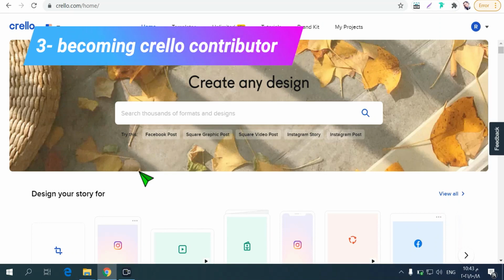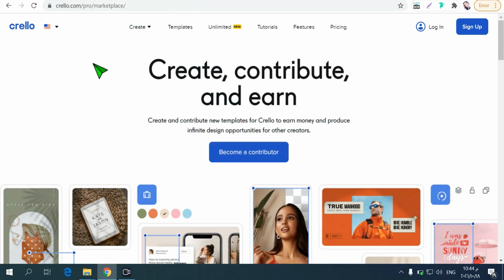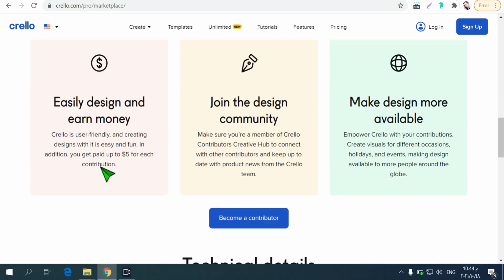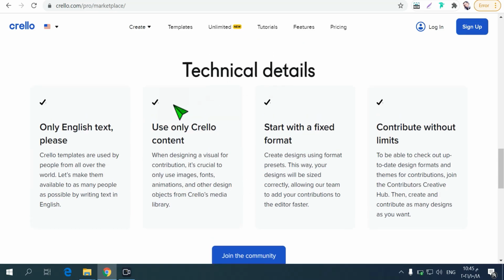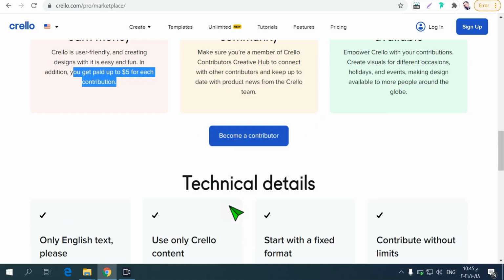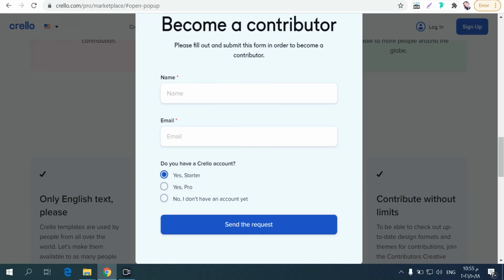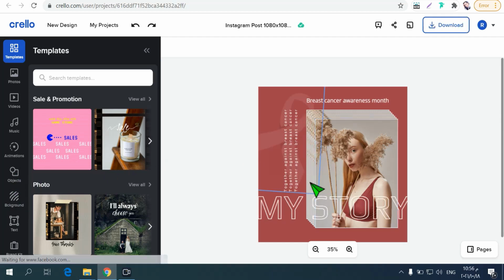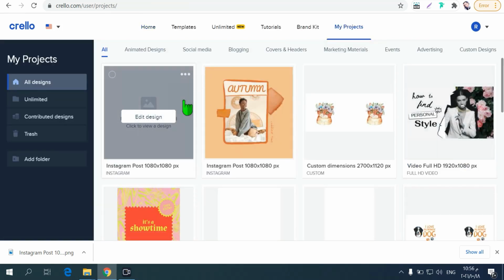Make Money Online | Make Money From Crello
. You Can earn money easily from this wonderful site. , you can make MONEY when you make a simple template for this site with no effort.
you will make money online and get satisfied with your first five dollars.